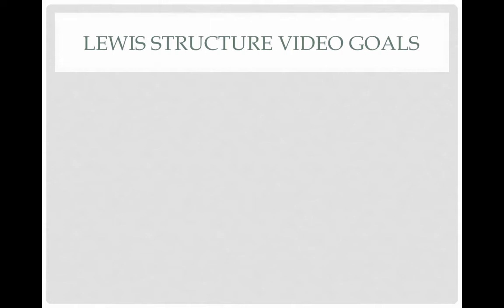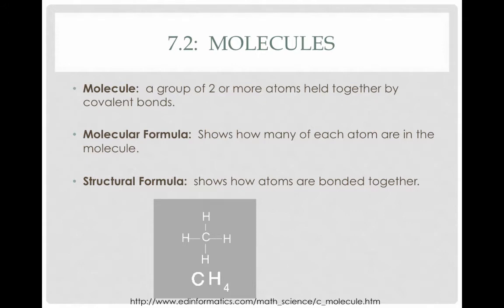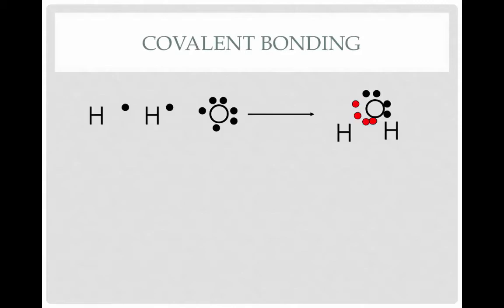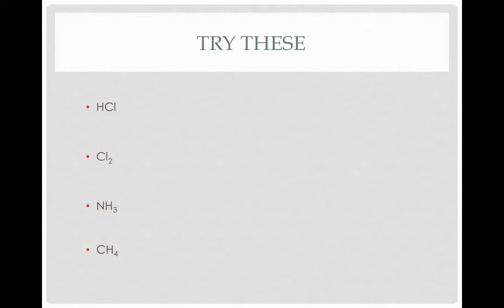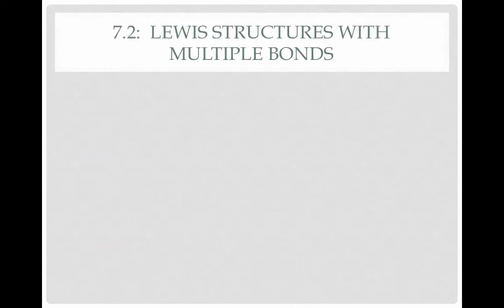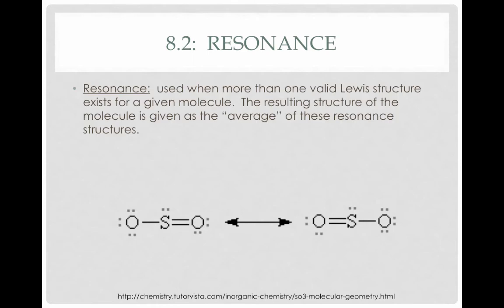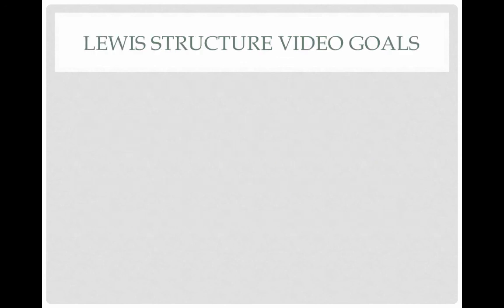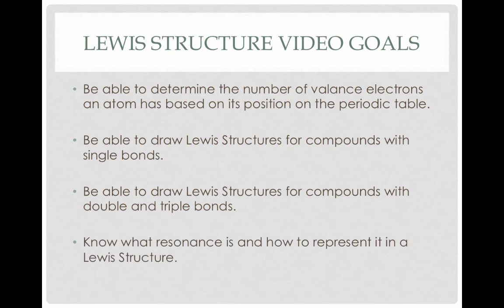Unit 9 V1 (Lewis Structures)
Table of Contents:

00:28 - 7.2:  Covalent Bonds
01:15 - 7.2:  Molecules
02:28 - 7.2:  Lewis Structures
05:21 - Covalent Bonding
05:55 - Steps for Drawing Lewis Structures
08:23 - 7.2:  Lewis Structures with Multiple Bonds
09:07 - 7.2:  Lewis Structures with Multiple Bonds
09:40 - 7.2:  Multiple Bonds
11:05 - Lewis Structures for Polyatomic Ions
13:41 - Things to remember
14:21 - Lewis structure video GOALS